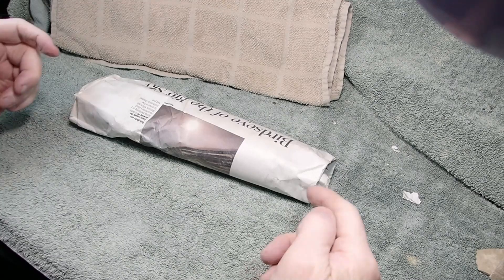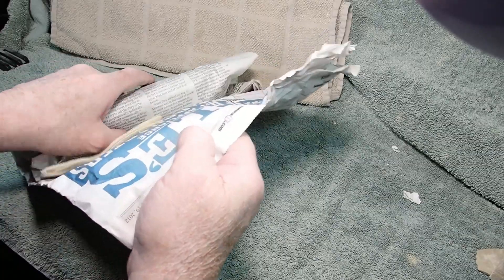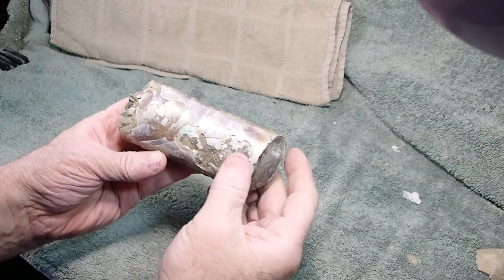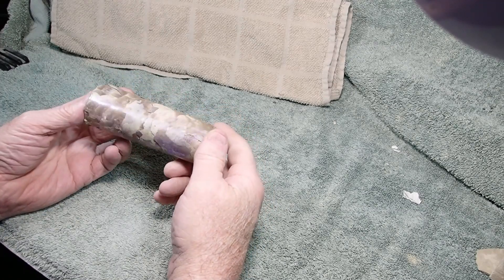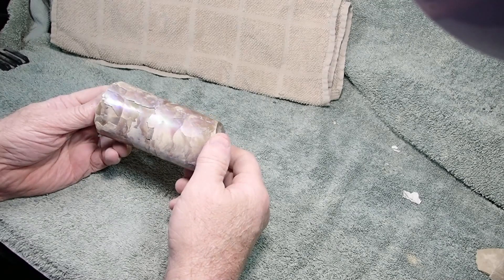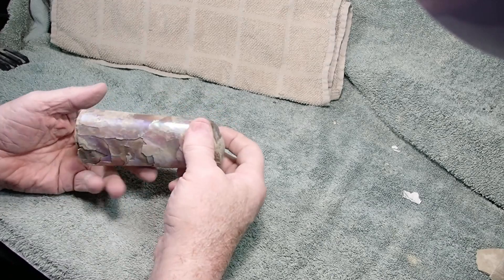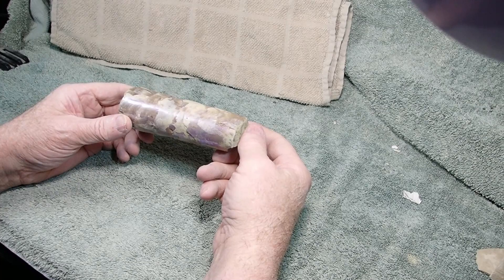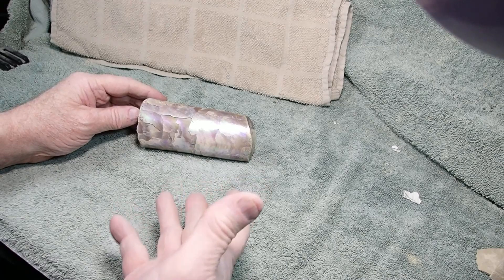A Hunk of Baculite with some Color